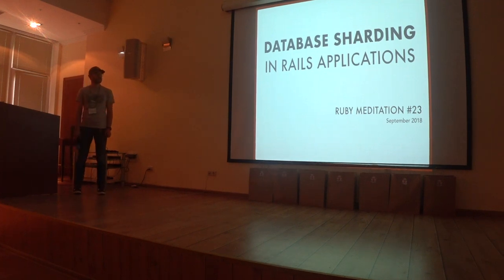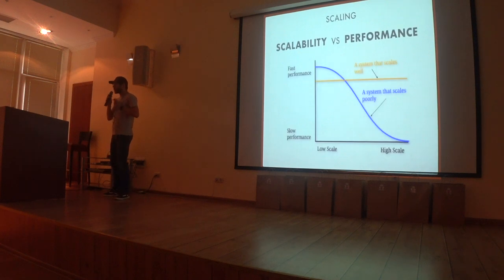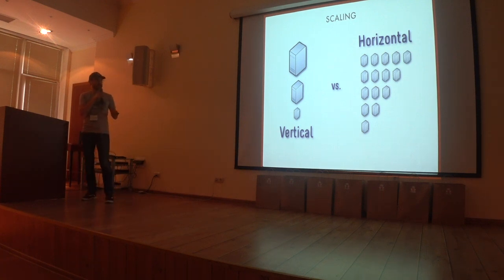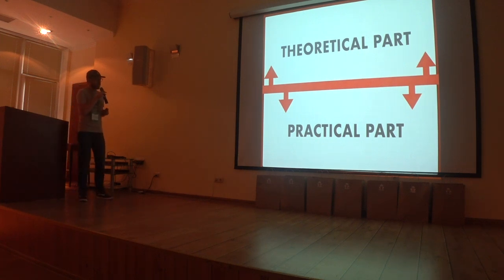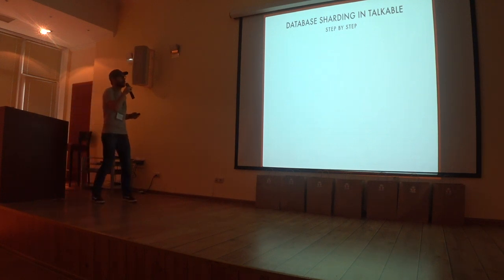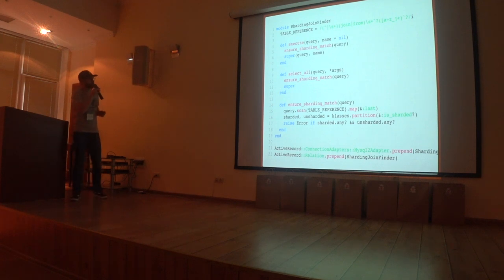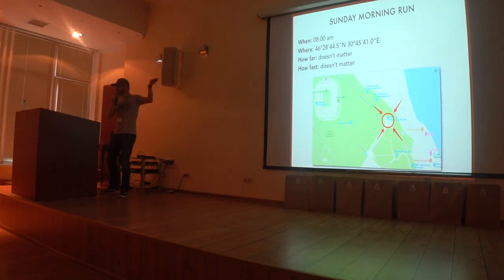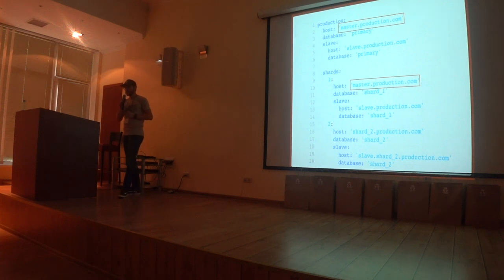Database Sharding in Rails Applications – Vitalik Danchenko | Ruby Meditation 23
Speech of Vitalik Danchenko, Product Development Lead  at Talkable at Ruby Meditation 23 Odessa,  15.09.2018

At some point an application faces a bottle neck in database and vertical scaling doesn’t help anymore. We will talk about sharding - a horizontal data partitioning that =splits large databases into smaller, faster and more easily managed parts of data. Also about pros and cons of this approach and how it works in a real project.